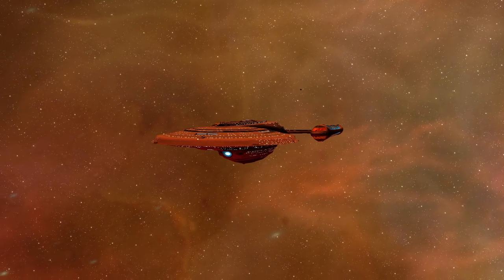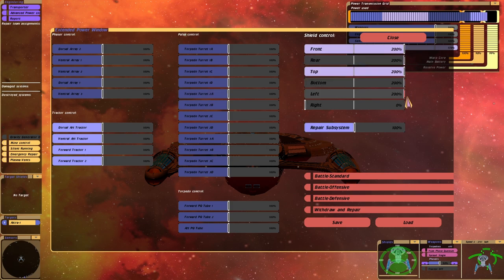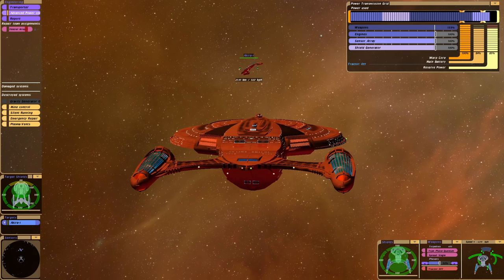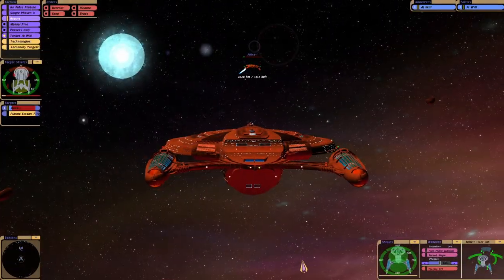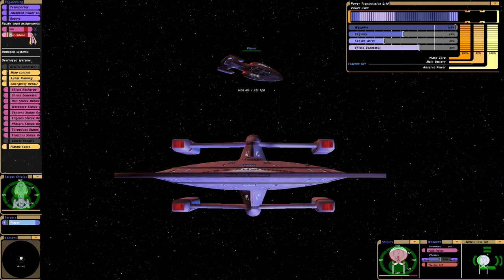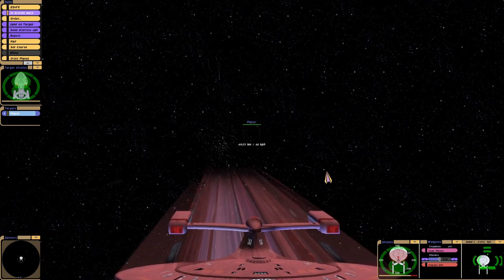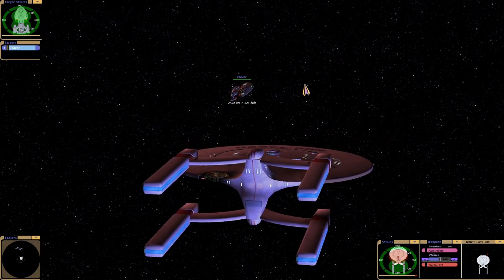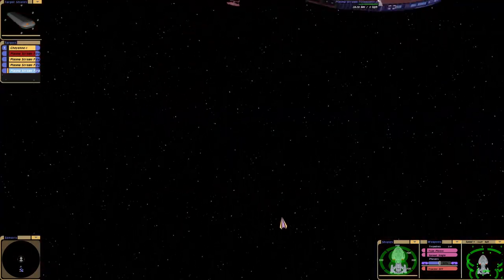Survive Any Battle? Tutorial - Advanced ENGINEER Options - Star Trek Bridge Commander